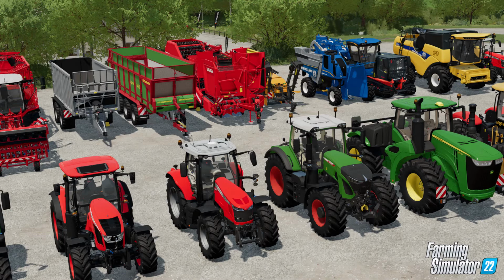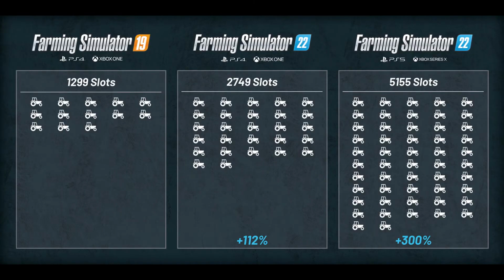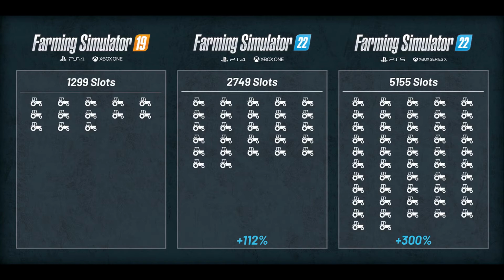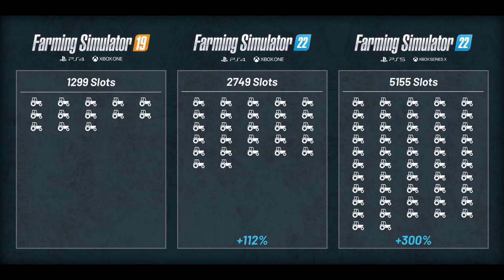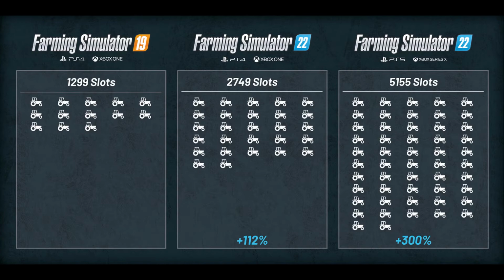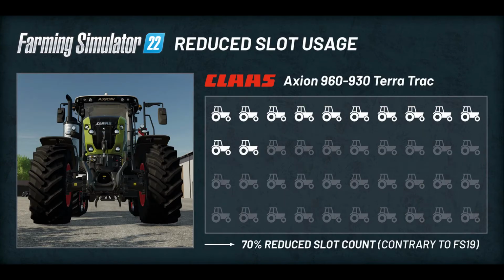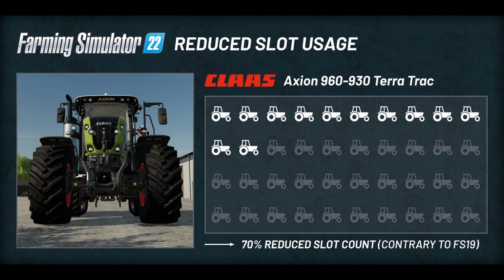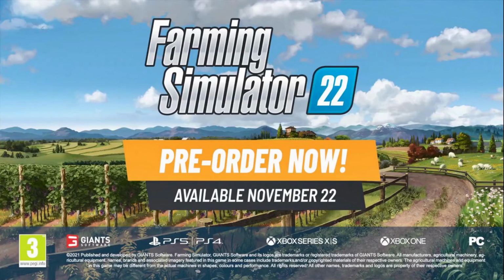Farming Simulator 22 - Slot Count on Console - Massive News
Slot count for console is set to get a HUGE boost in Farming Simulator 22